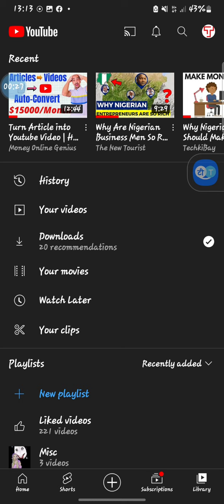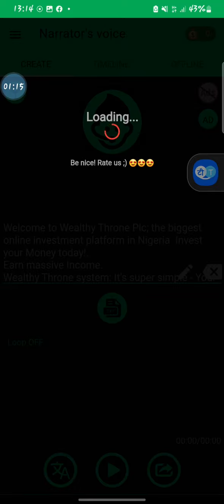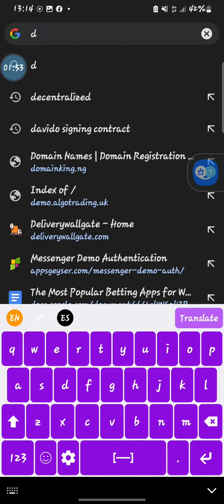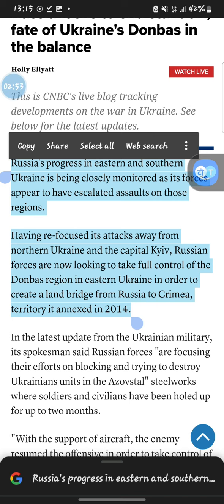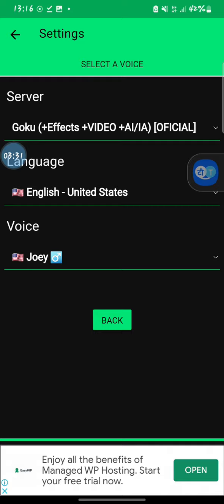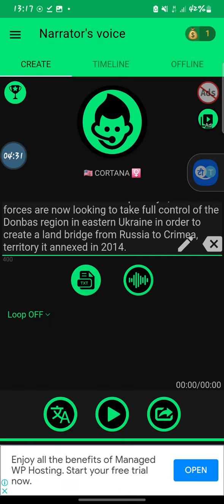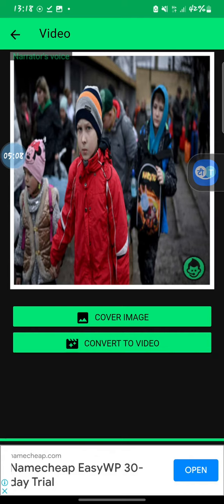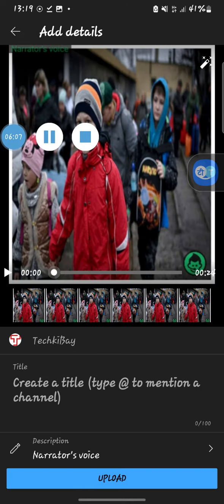How To Make Money Converting Article To Video On YouTube